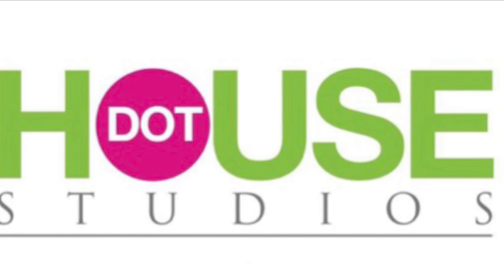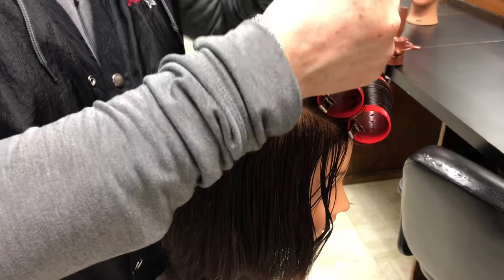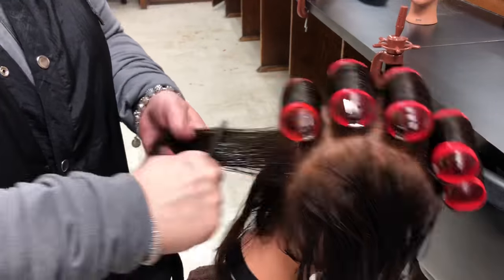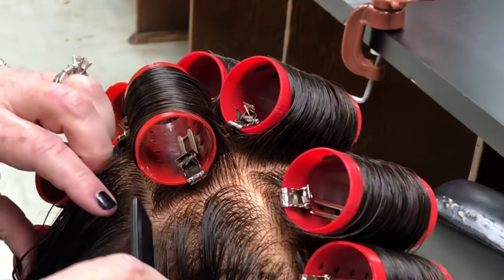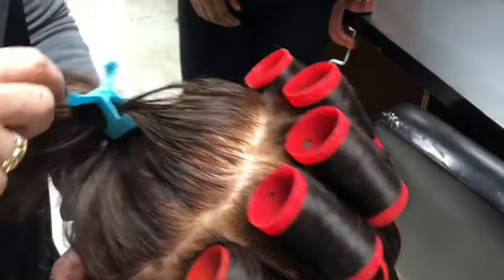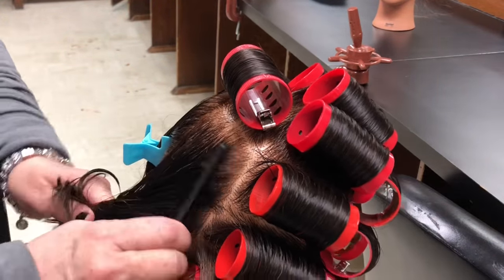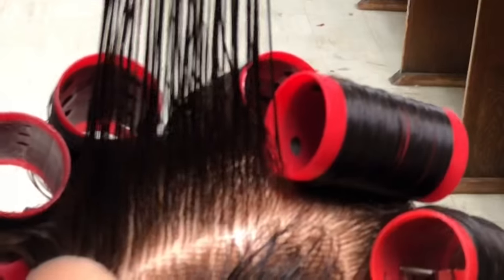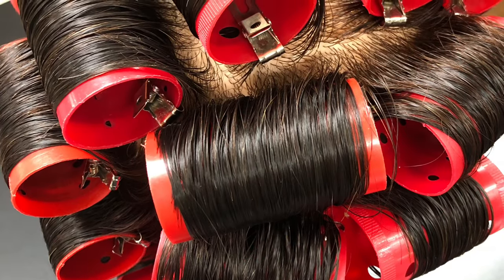How to do an on base rollerset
rollerset technique for ease